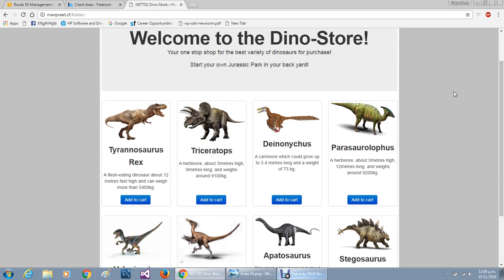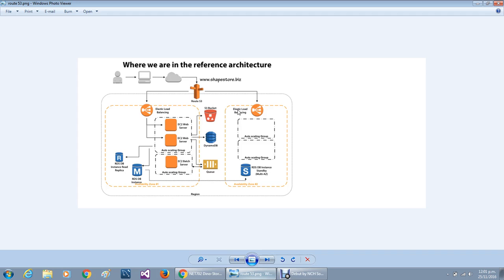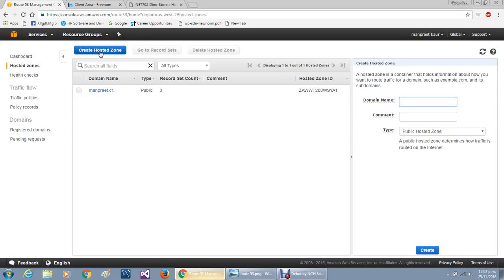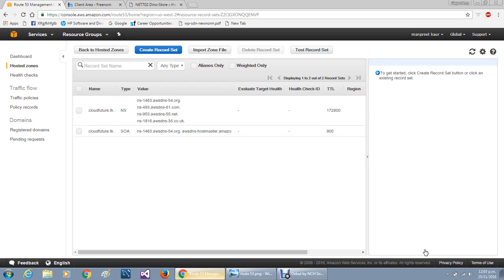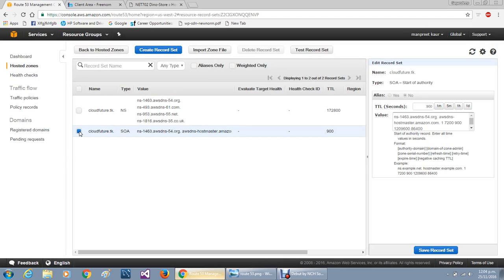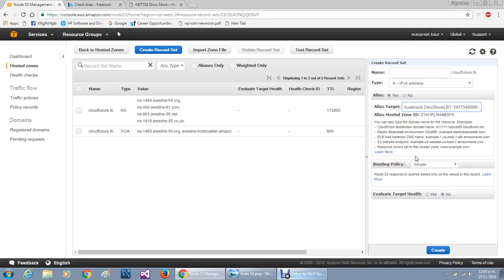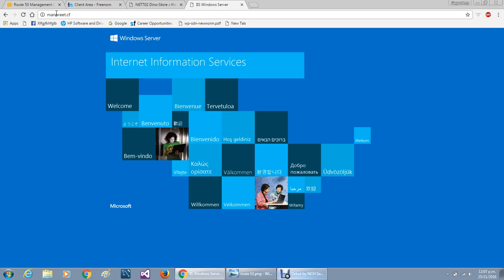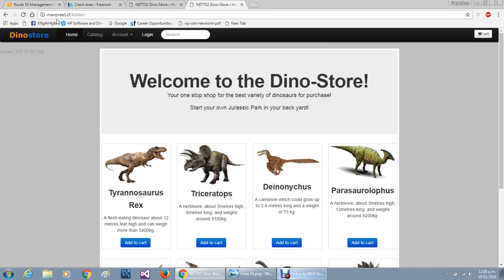NET 702 Lab10 Lab 10 Configuring DNS with Route 53 URL